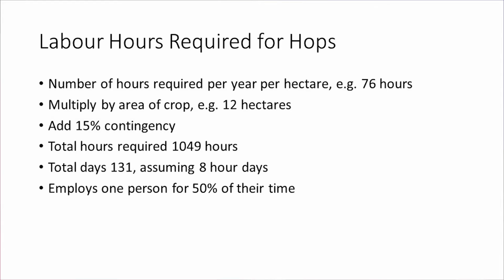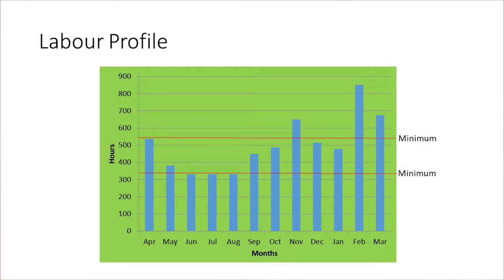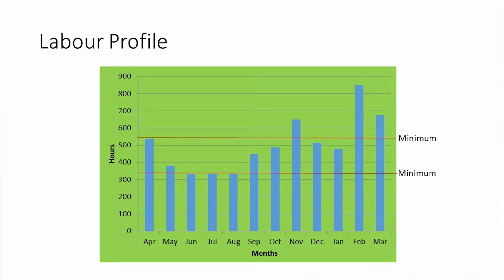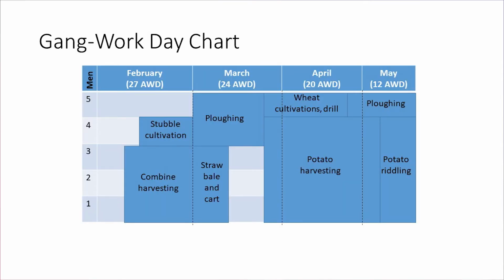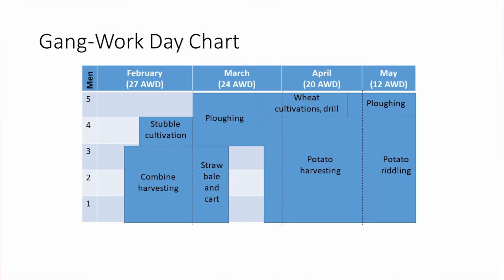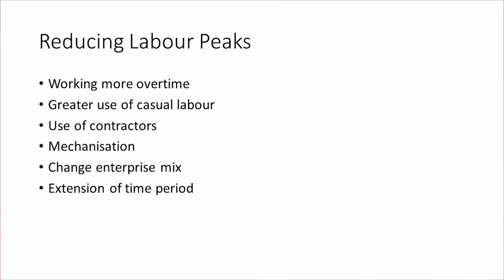ZAH108 4.2 Land & Labour